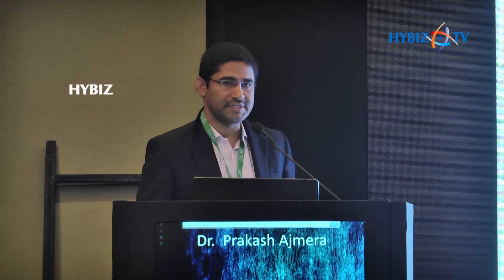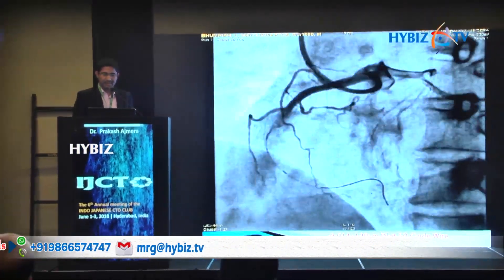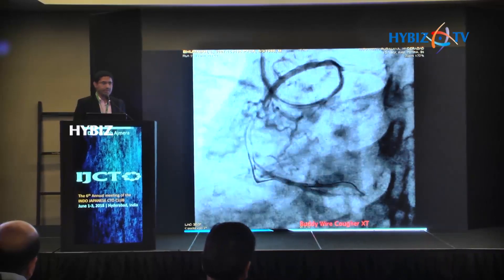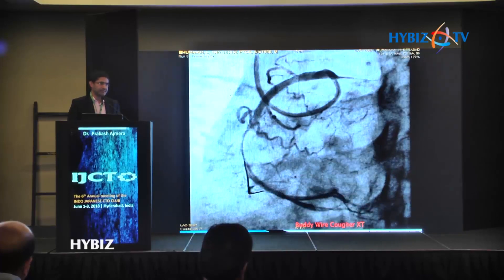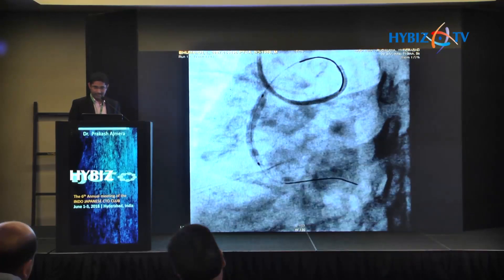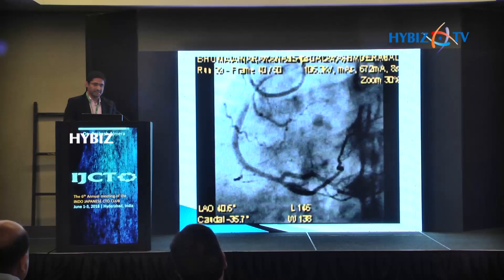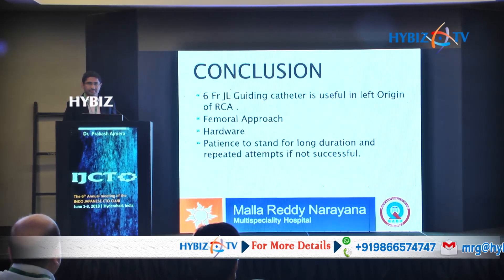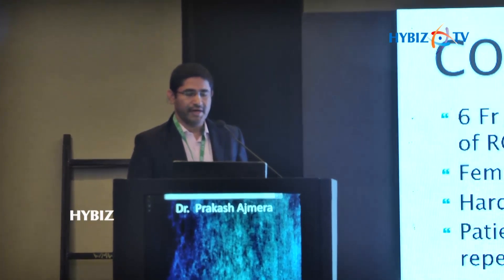Dr Prakash Ajmera | Best Antegrade Case | IJCTO 2018